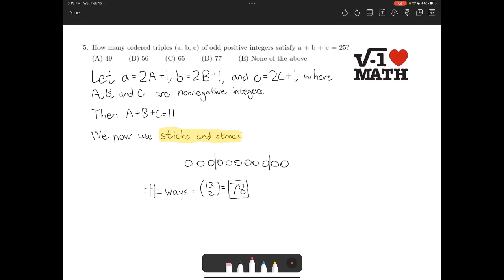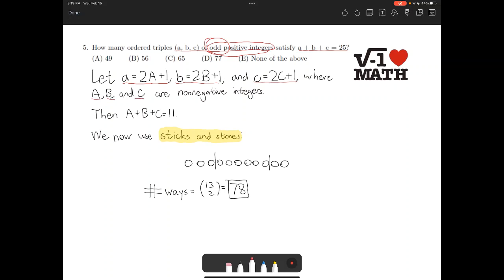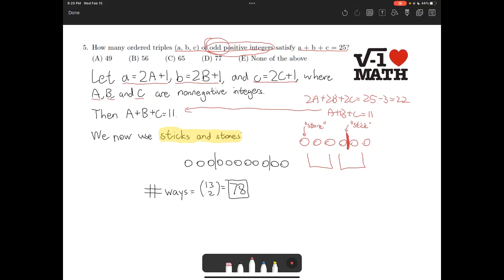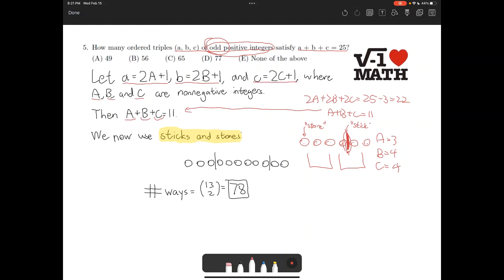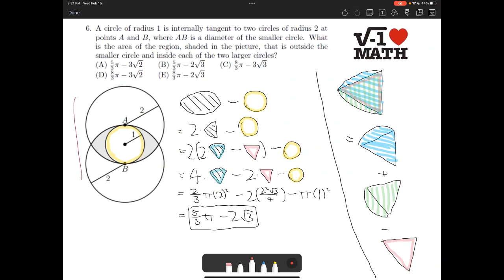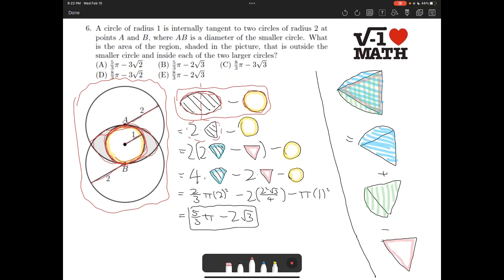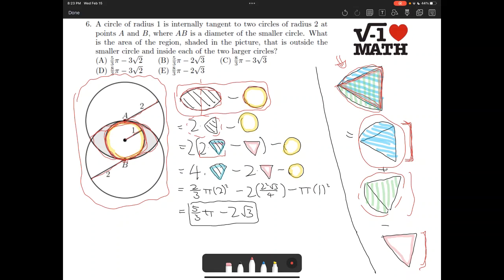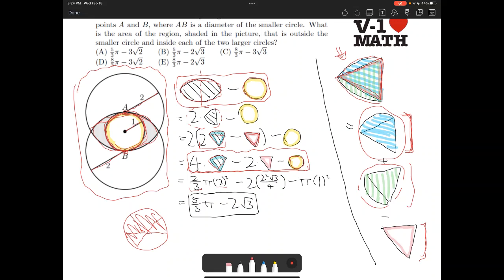Prairie Math League Round130 Q5 Q6 High School